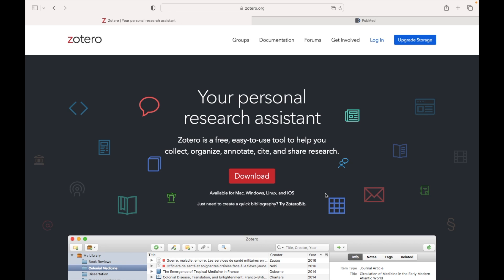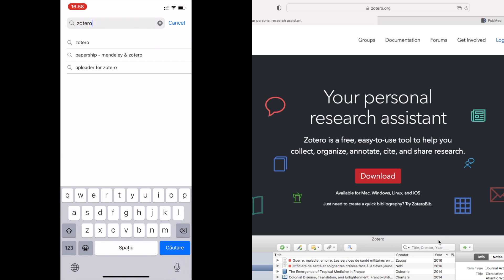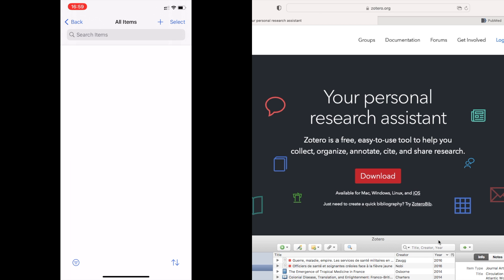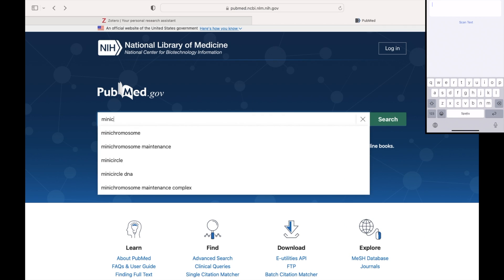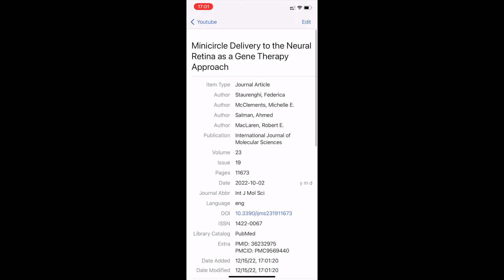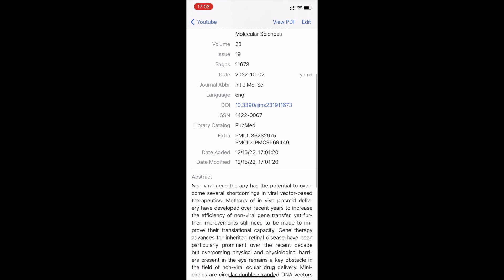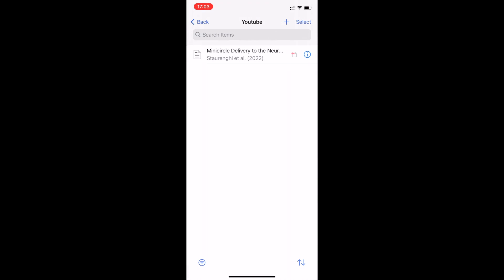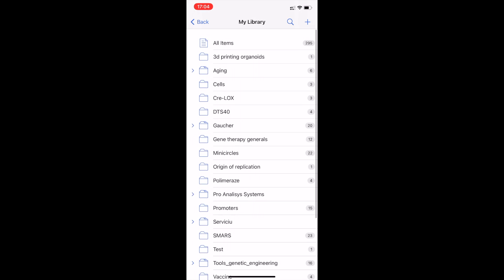How to use and install Zotero on Iphone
Zotero is a free refernece manager that you can use to cite and organize your books, scientific articles, pdf's and so on.

In this video I'll show you how to install and use it on iphone (or any other mobile device for that matter).